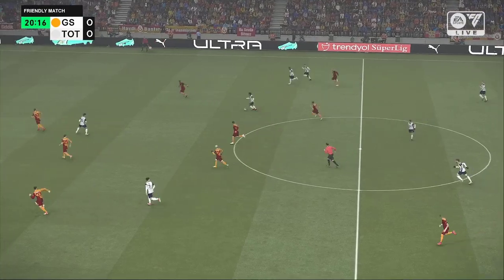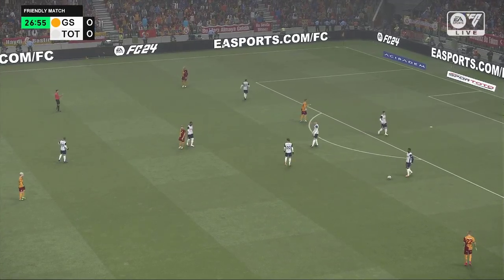GALATASARAY SK vs TOTTENHAM HOTSPUR | UEFA EUROPA LEAGUE 2024/2025 | FOOTBALL LIFE 2025